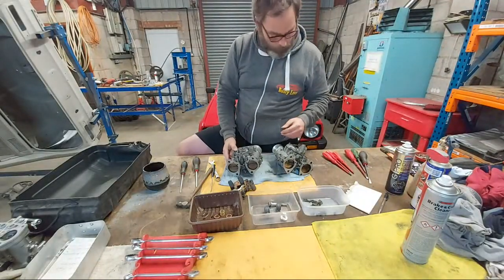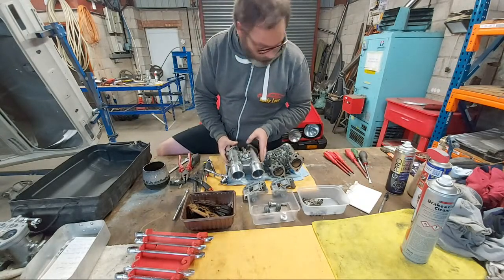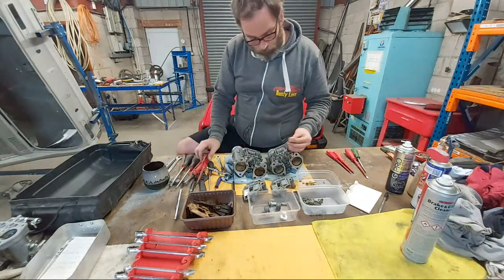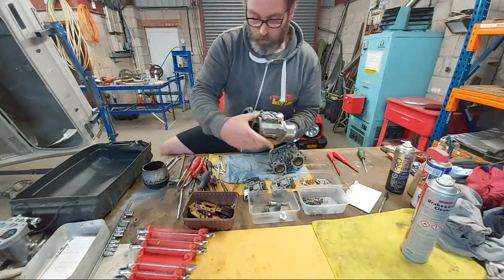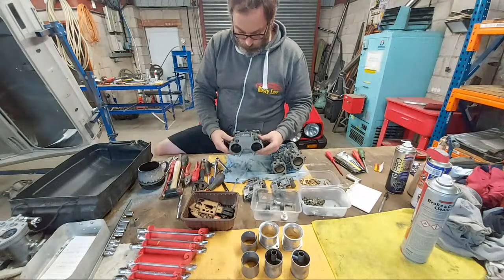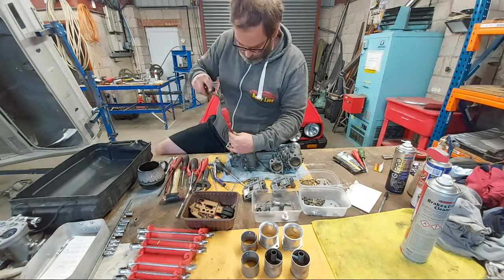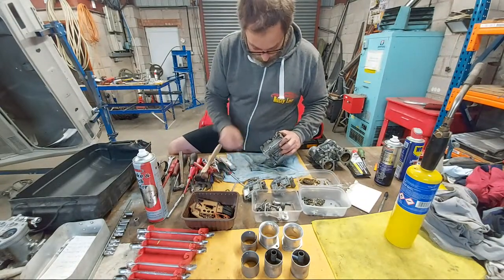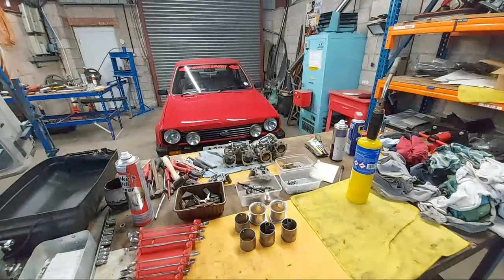Stripping A Pair Of Dellorto DHLA48 Carburettors For Rebuild